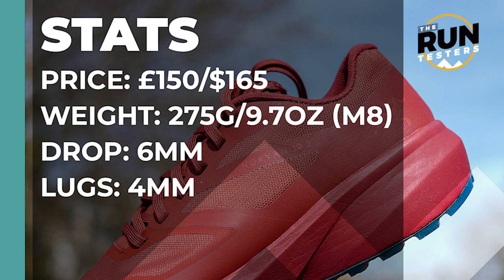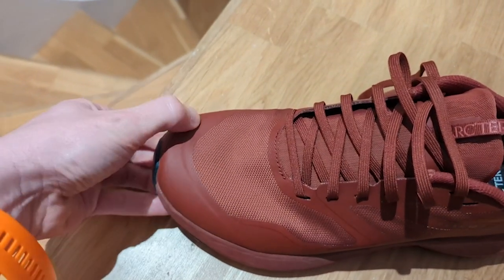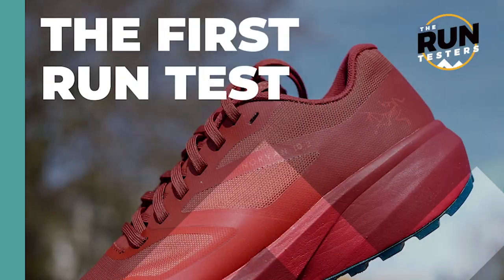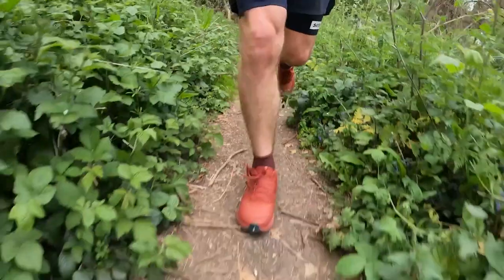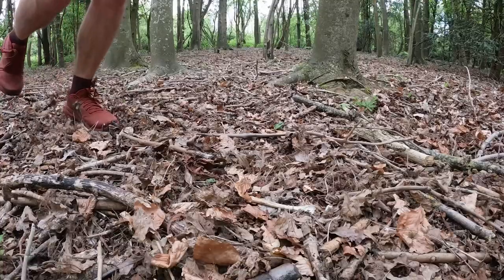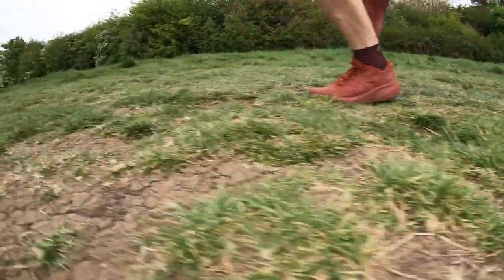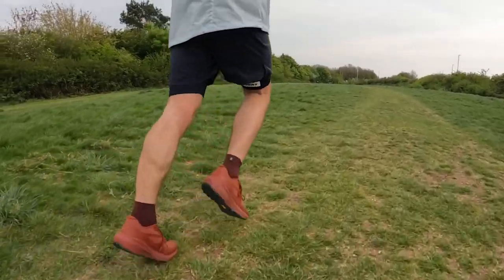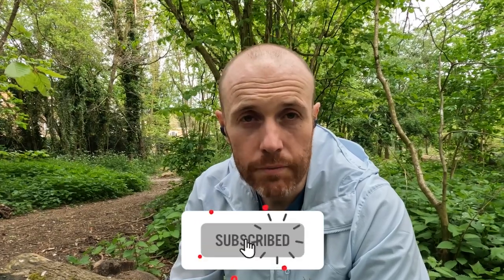Arc'teryx Norvan LD3 First Run Review: A sleek trail cruiser that ticks a lot of boxes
The Arc'teryx Norvan LD3 is a long distance trail shoe that’s designed to offer a balance between cushioning, support and grip. There’s an InFuse midsole for comfort and impact protection, a Vibram Megagrip outsole with 4mm lugs to tackle varied terrain, and an increased heel and forefoot stack to absorb shock.

The upper is made from a light mesh material for breathability, there's ample padding around the ankle collar, and a wide toe box to allow the toes to move comfortably. It also features toe caps for added protection against sharp things on the trails.

Tom has been out with the shoe for an initial run to get some thoughts over 10k of trails.

JUMP STRAIGHT IN:
00:00​​​​ - Intro
00:25 - Stats
00:42 - Design
01:18 - How's The Fit?
02:02 - The First Run Test
04:27 -  Early Verdict